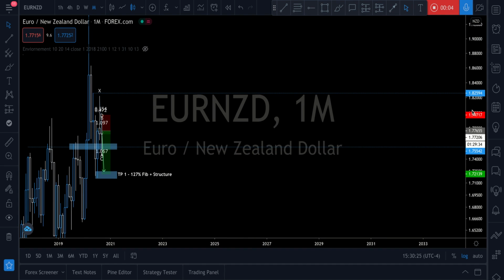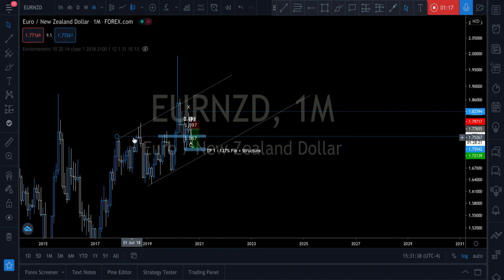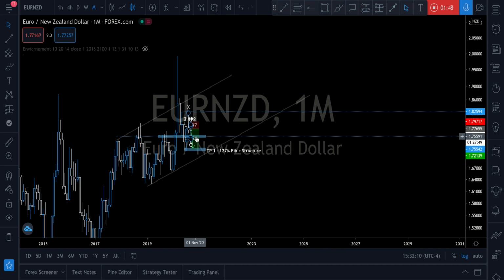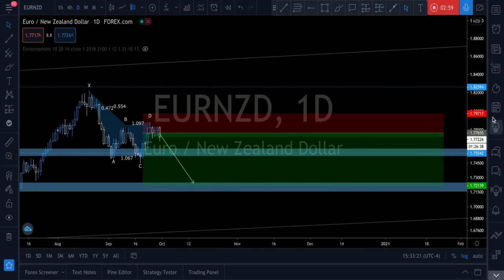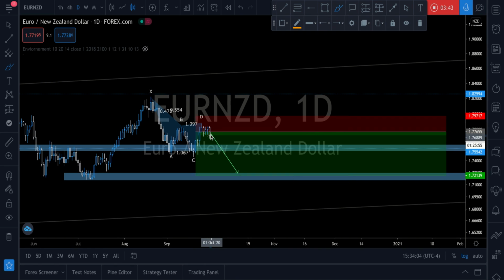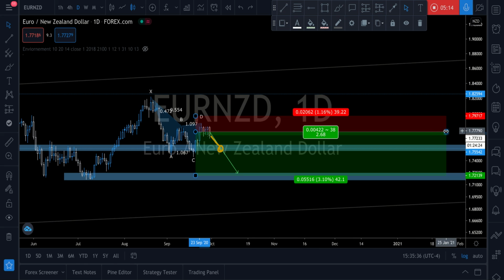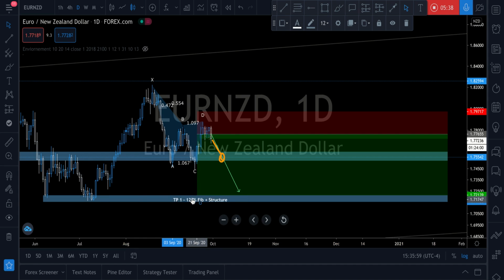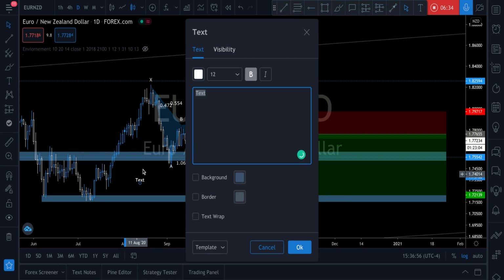EURNZD Short [SET UP]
This one is inherently less credible as the higher TF was not strong. However, This has good harmonics on a daily, and with the weak signals from the higher TF the trade is viable.

The area of structure at 1.75 could support closing the right head of the upside-down H&S pattern. at that point move to BE quickly and take the loss.

RR - 1:2.68